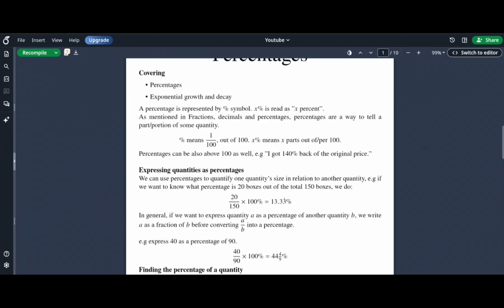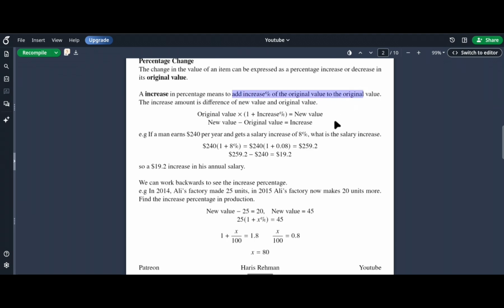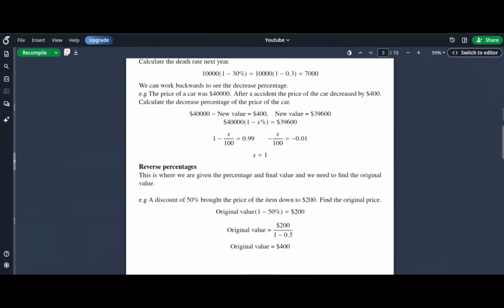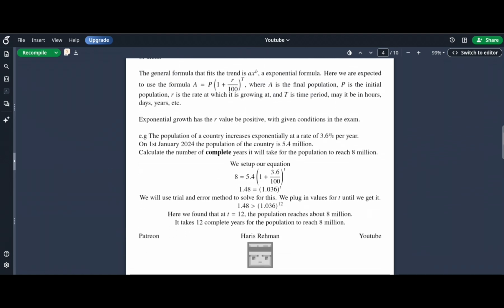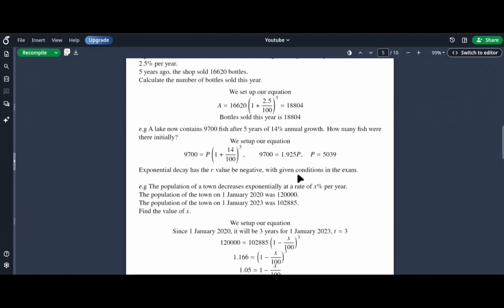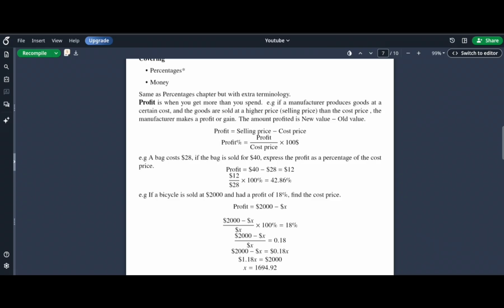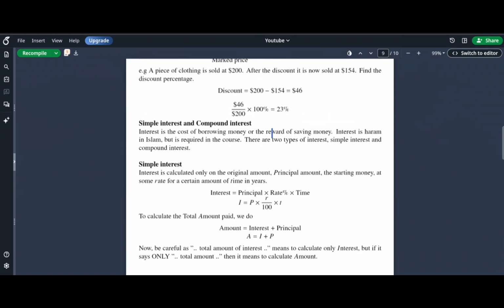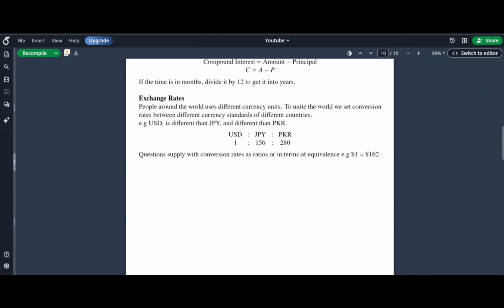Percentages and Money | O levels and IGCSE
QUESTIONS FOR TODAY